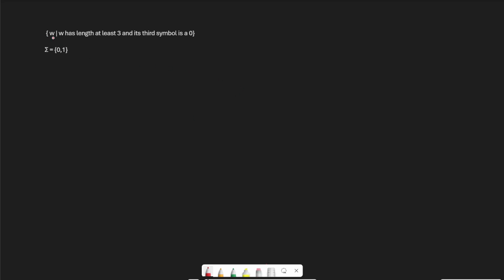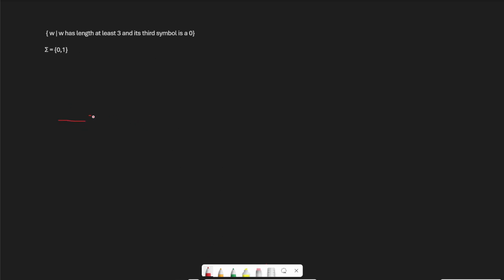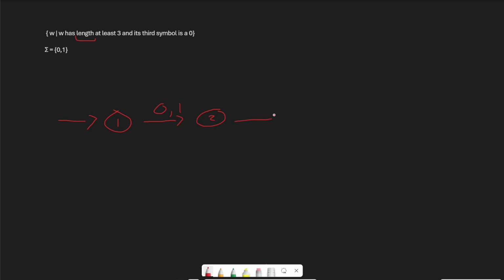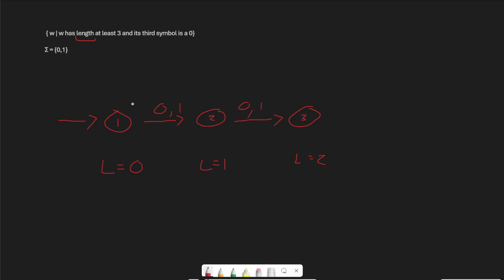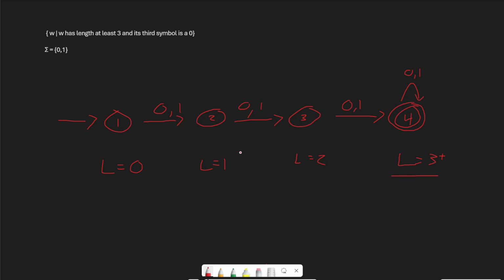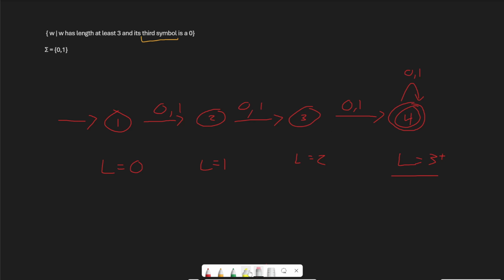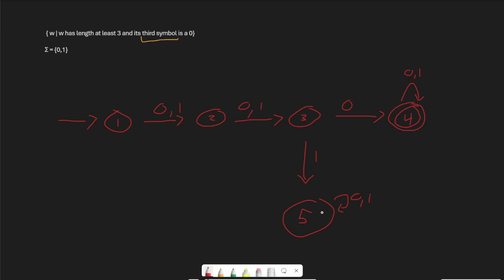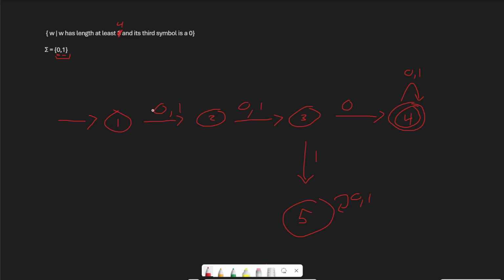DFA Example | { w | w has length at least 3 and its third symbol is a 0 }